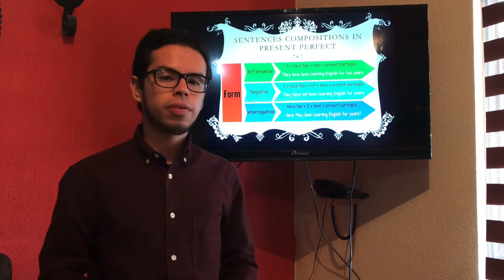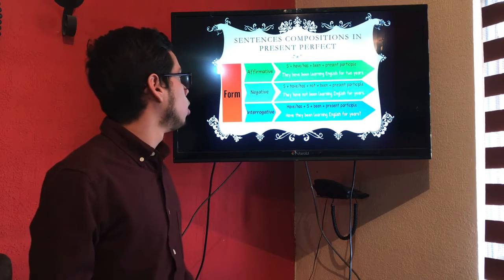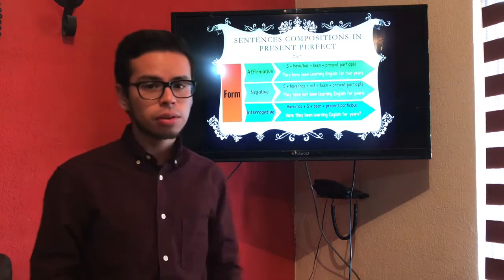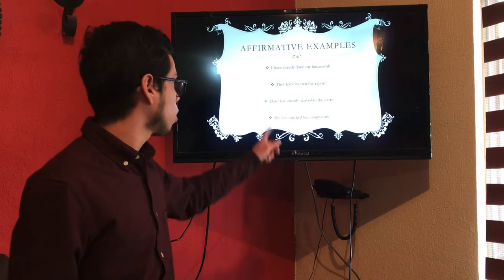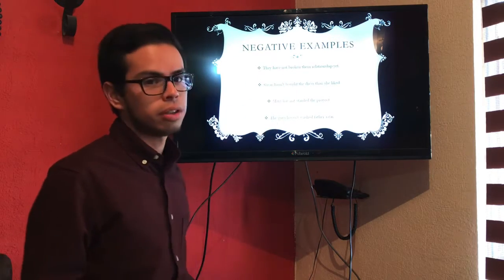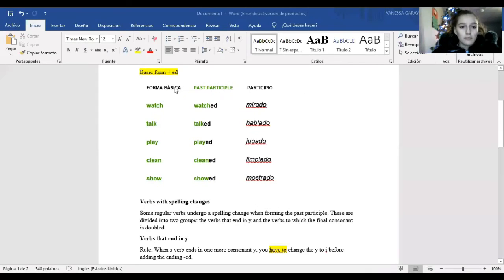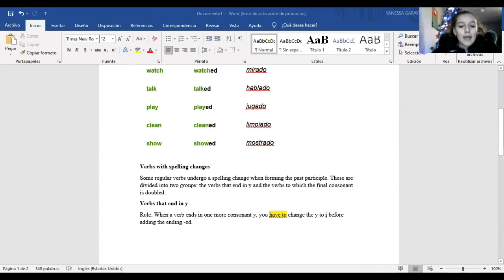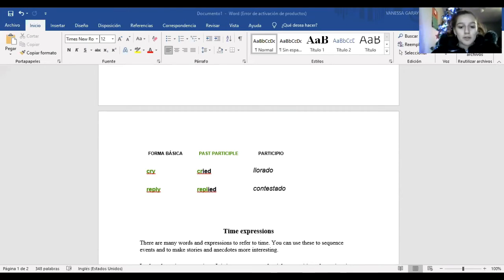Present perfect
Video tutorial reglas gramaticales del presente perfecto (inglés)
Presenta:
Barraza Martínez Cesar Gonzalo
Carrillo Reza Angélica Daniela
Garay Viguería Vanessa
González Núñez Alfredo Adrián